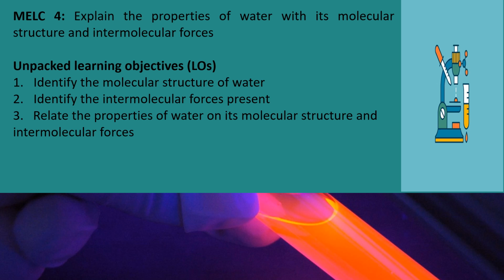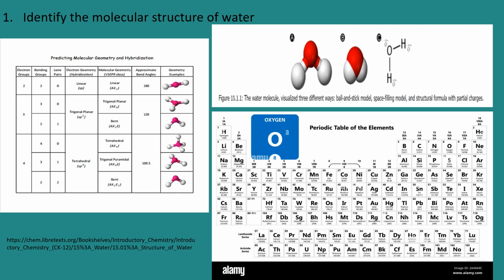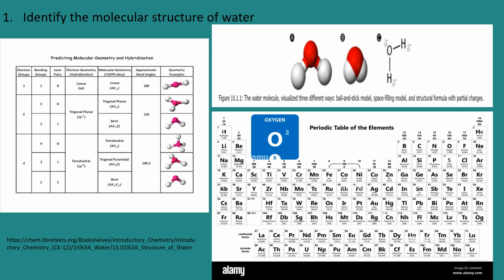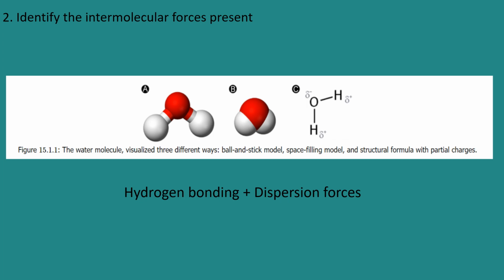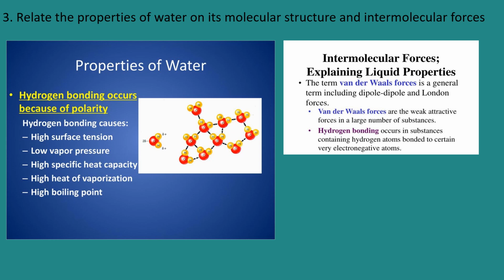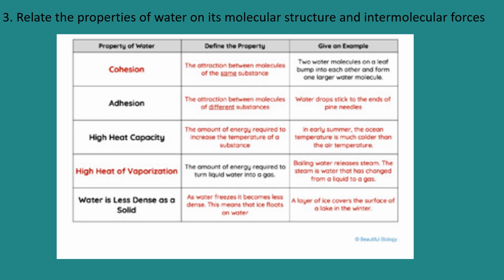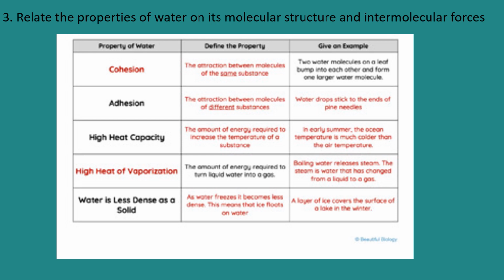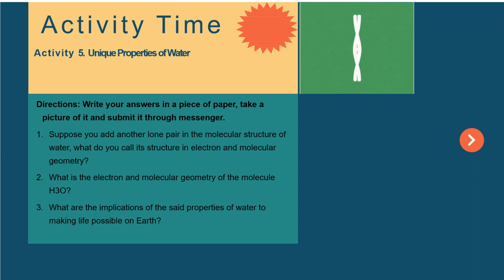General Chemistry 2 Class Presentation 5